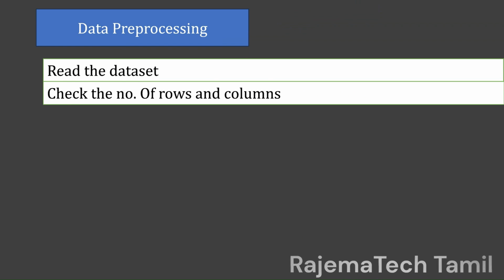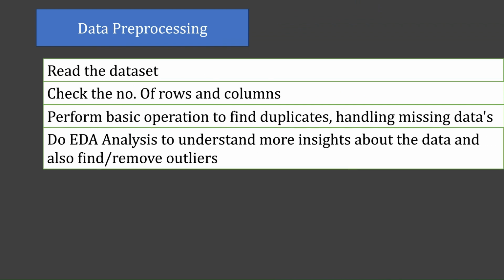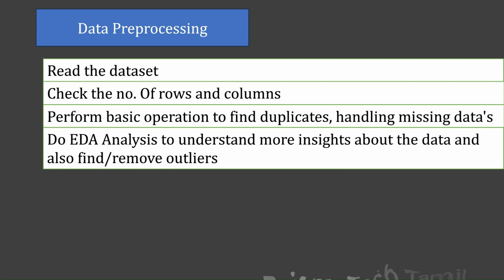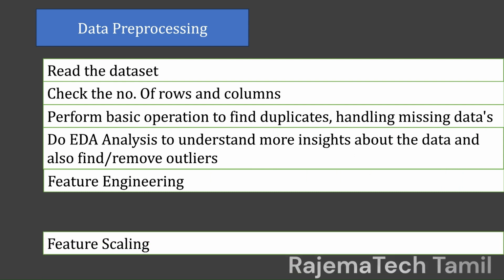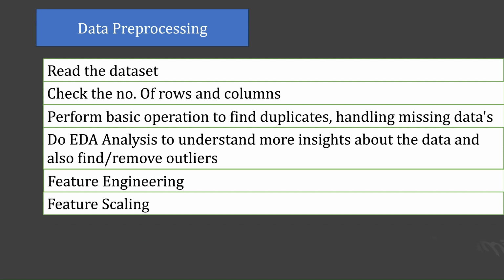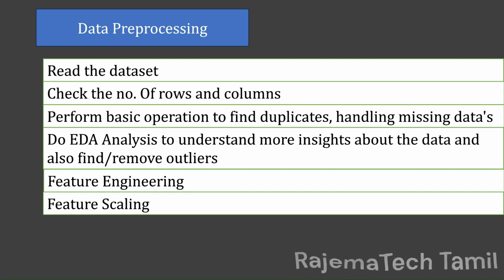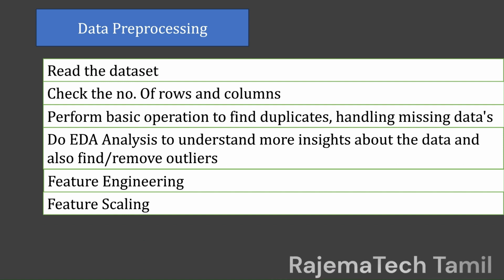Unleashing the Power: Essential Steps for Effective Data Preprocessing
In this Video, I have Explained the Data preprocessing in Detail.